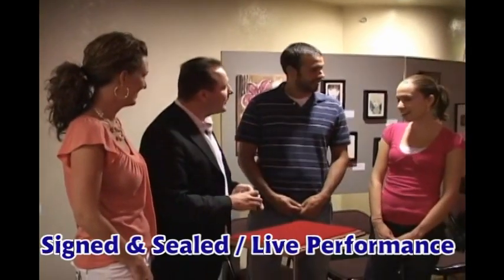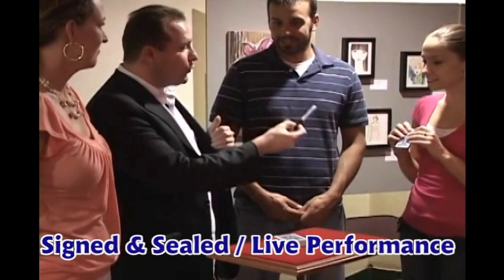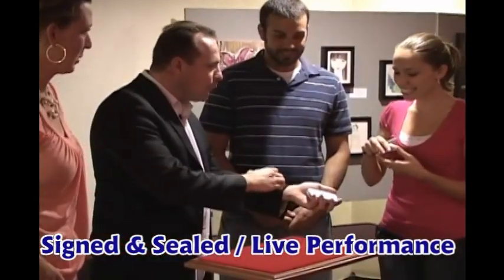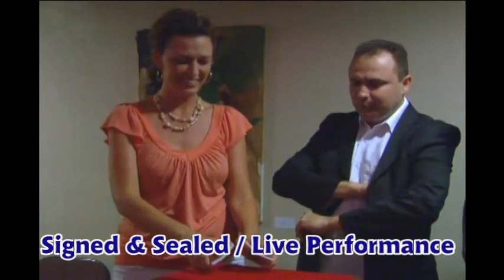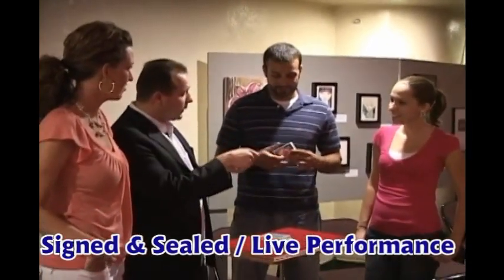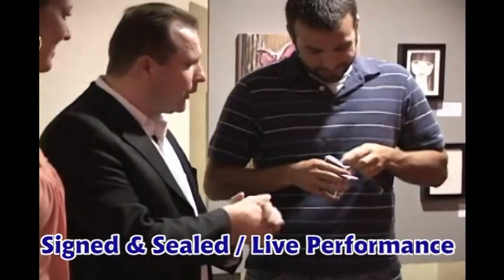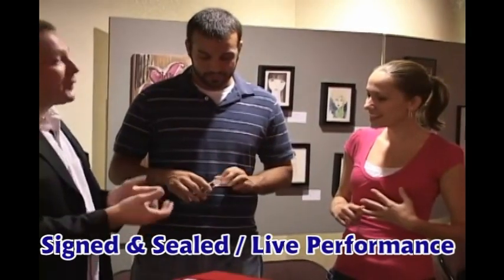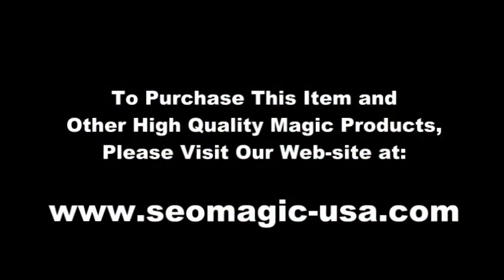Signed & Sealed by Stephane Jardonnet / SEO MAGIC USA